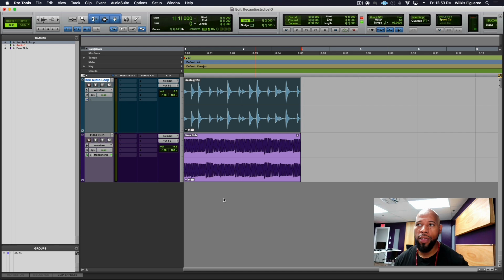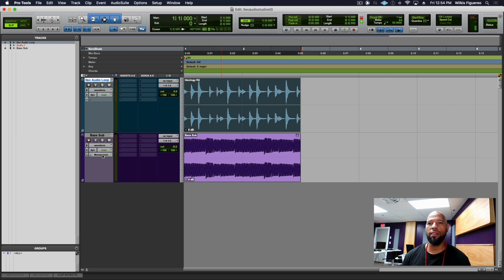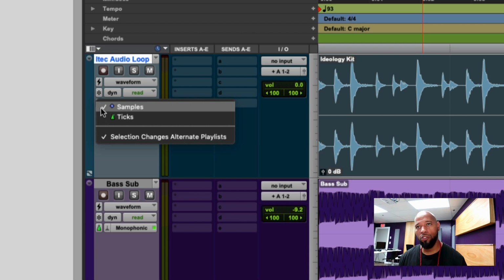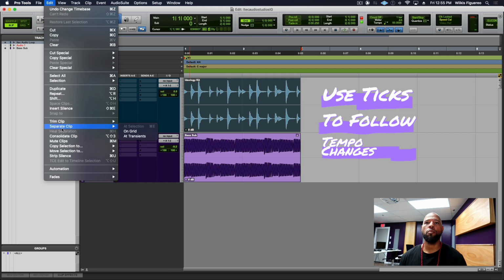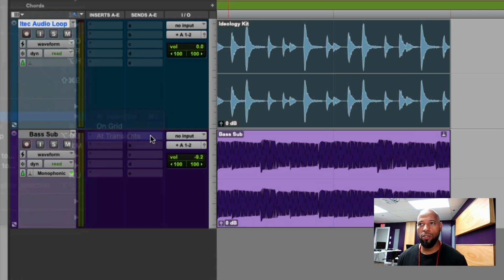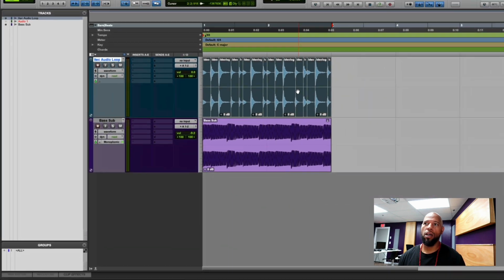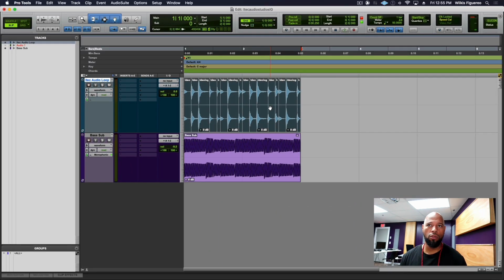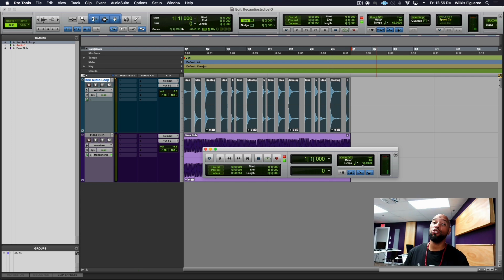Speed up your Drums in Pro Tools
In this tutorial, we'll show you how to master tempo warping in Pro Tools without using Elastic Audio. Perfect for producers and audio engineers looking to fine-tune their tracks with precision. Learn step-by-step techniques to achieve seamless tempo adjustments and enhance your music production workflow.